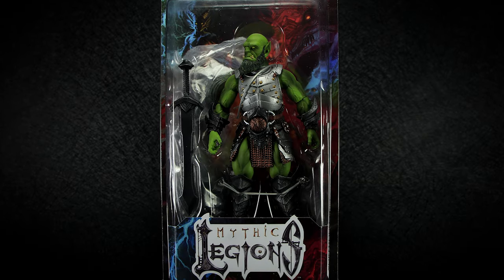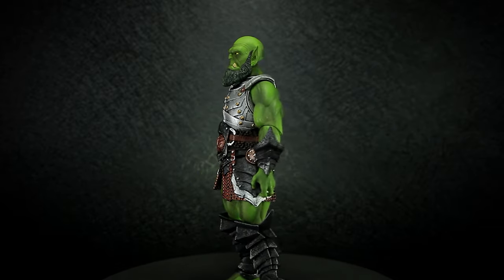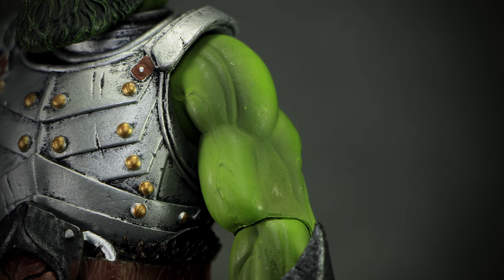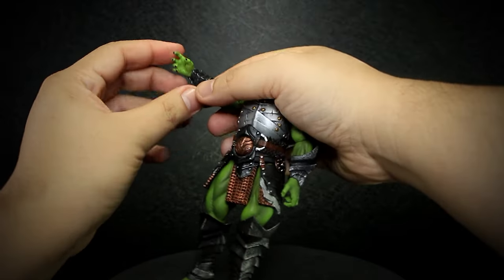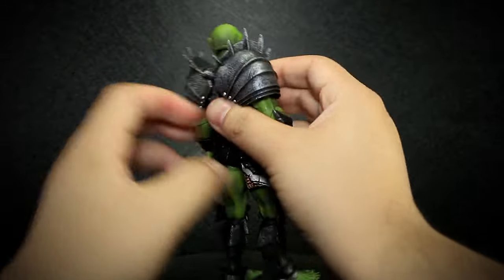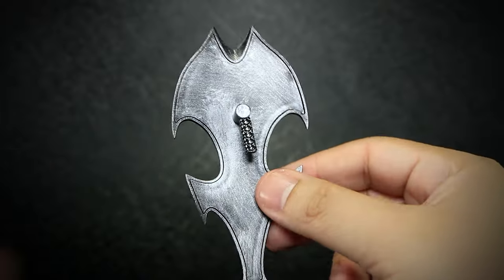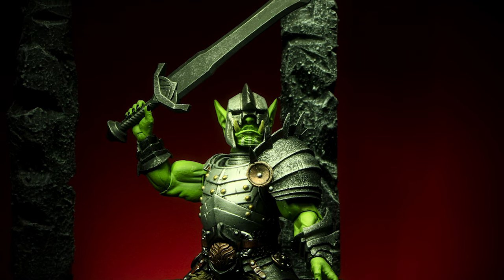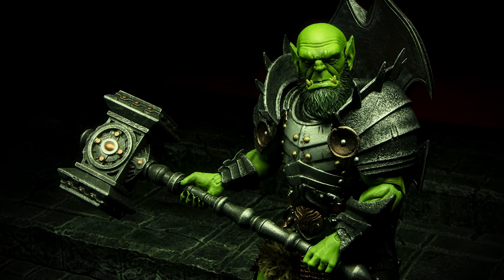Mythic Legions - Arethyr Wave - Vorthogg Review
Welcome back to another Mythic Legions review!
Today were looking at the Orc Warlord, Vorthogg, from the Arethyr wave.
Vorthogg is an amazing figure, he's packed with a ton of accessories, including a additional pair of hands, feet, and a alternate orc head. So much customization out of the box, you can really mix and match any piece to make this figure unique.
He also comes with the new series of body armor from the Arethyr wave, never seen before in other figures. Also included is a small bit of cloth fur, as the final piece of accessory that just pushes this figure over the edge as the most unique looking orc.
I definitely regret passing on this figure the first time around, hes a must have for orc collectors, and fits in with almost any fantasy collection as either a good or a bad guy.
While i do expect most of the armor to be reused in other figures, as of right now, Vorthogg remains the most unique looking orc in terms of pieces of armor, hands and feet. Definitely worth picking up.

0:00 Unboxing
0:27 Figure information
0:57 Figure Details
2:18 Articulation
2:54 Accessories
4:32 Final Thoughts